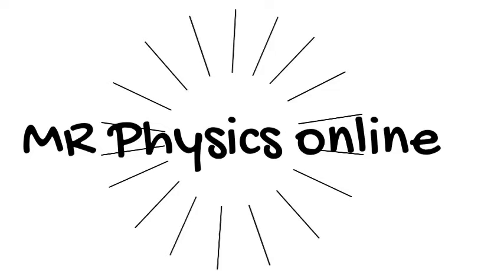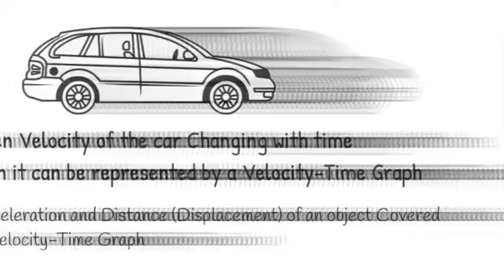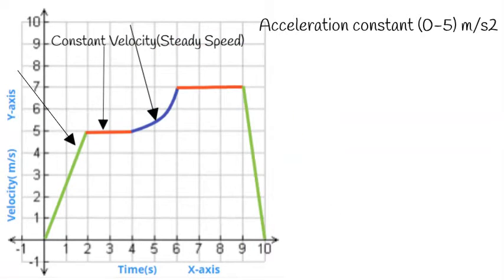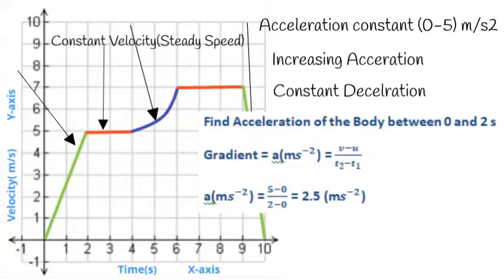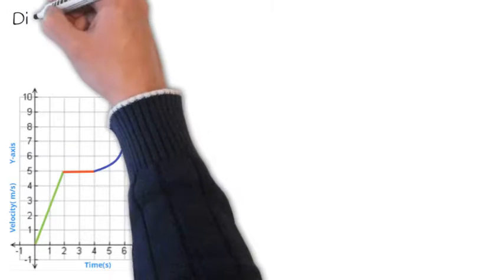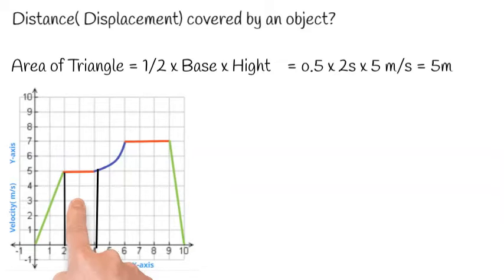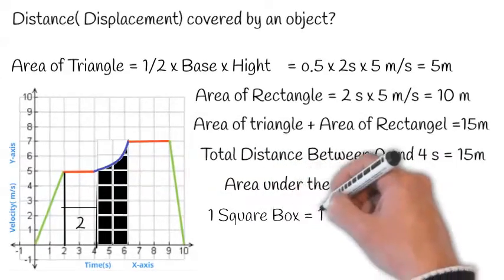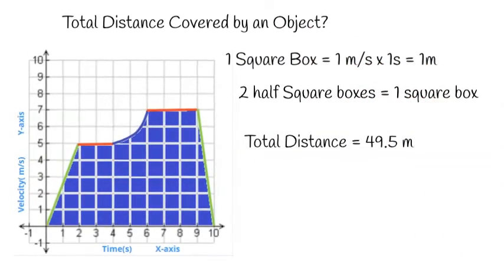GCSE PHYSICS Velocity -Time Graph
1) How to find and acceleration from Velocity- time graph.
2) Distance travelled by an object?